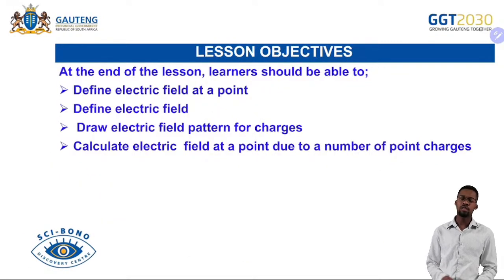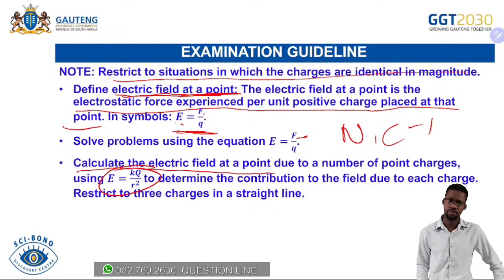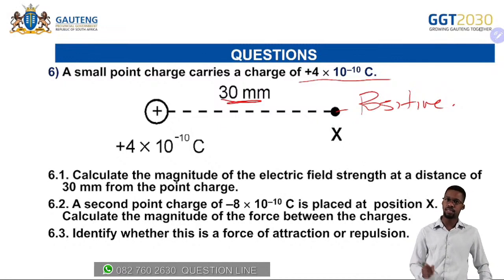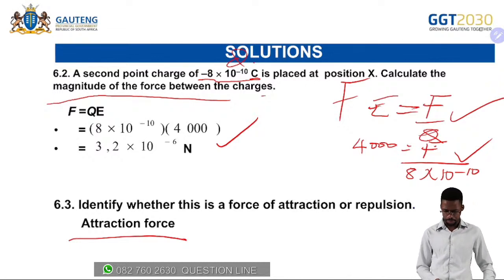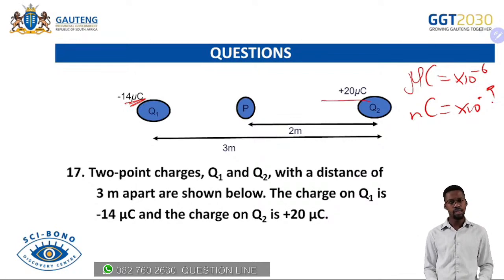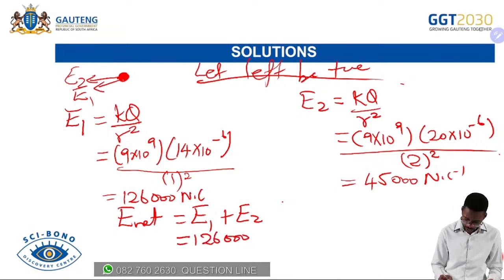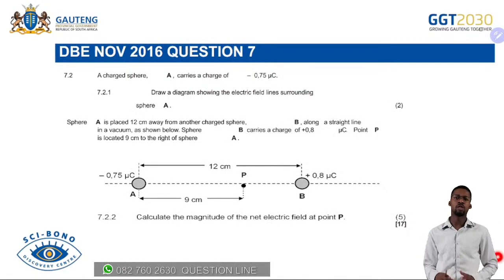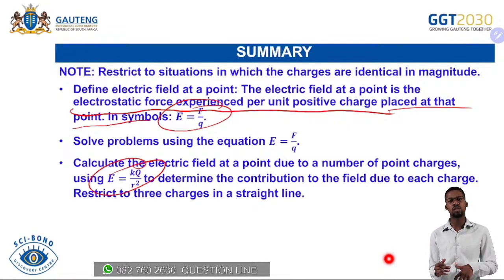PHYSICAL SCIENCES GRADE 11: REVISION